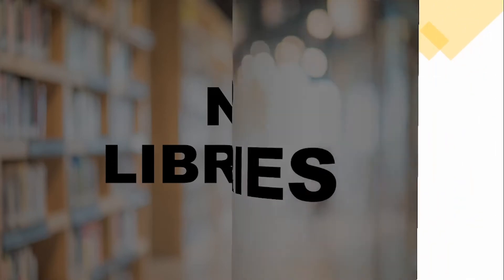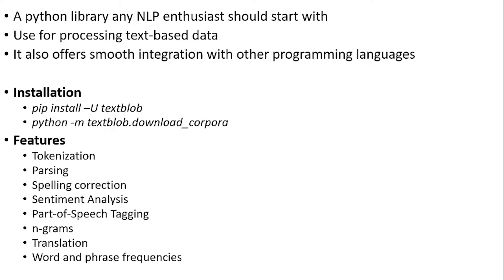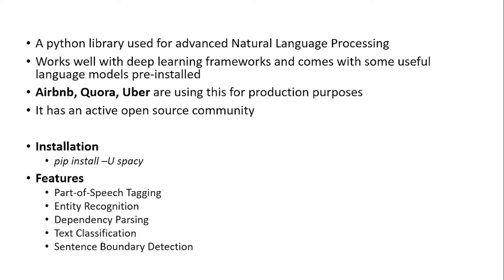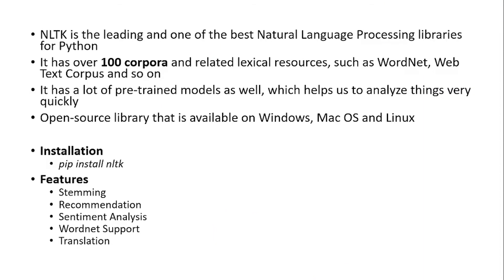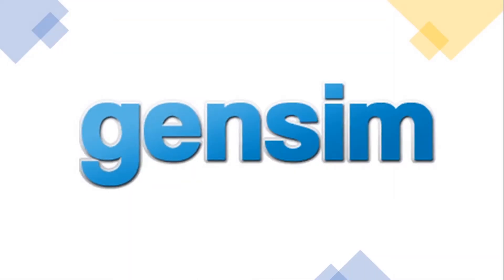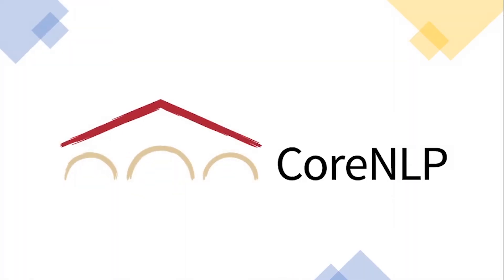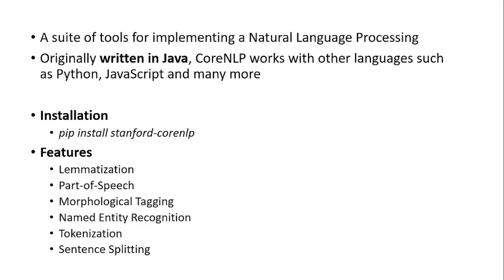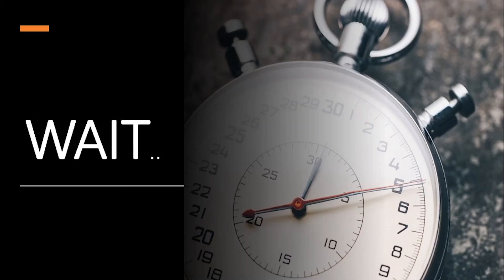Top 5 Libraries of Natural Language Processing in Python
In this video we are exploring top five nlp libraries that can help in building foundations when working with textual data.

Libraries include;
Textblob:

Some of the Features they provide are;
Tokenization, Sentence/Word Parsing, Sentiment Analysis, Part-of-Speech Tagging, n-grams, Language Translation, Topic modeling and so on.